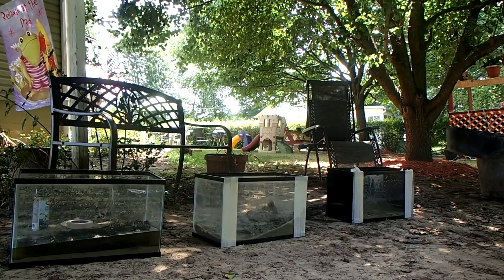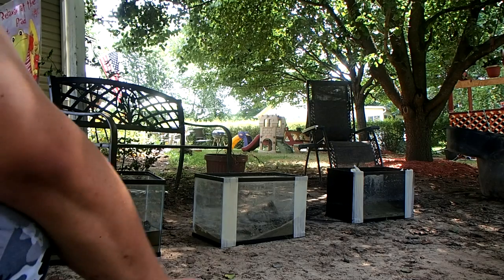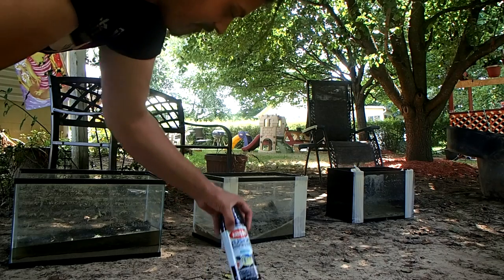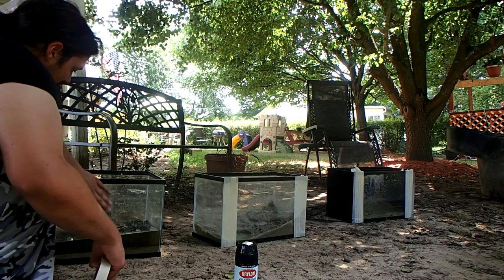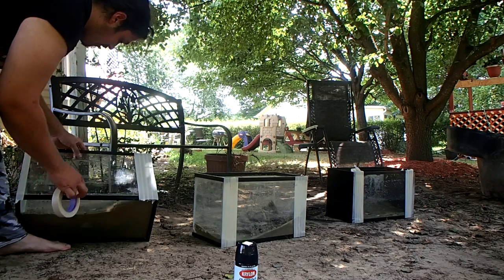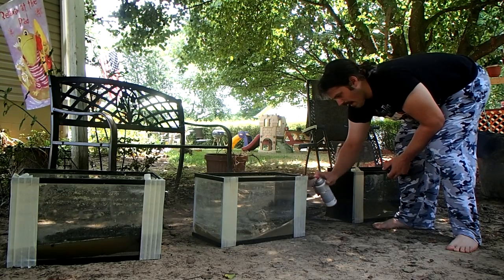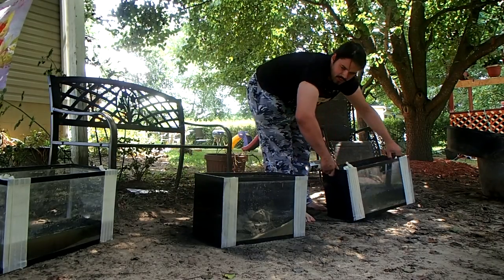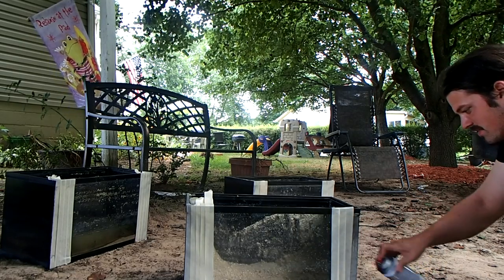Painting An Aquarium Background made Easy